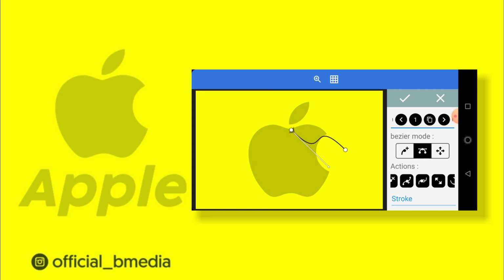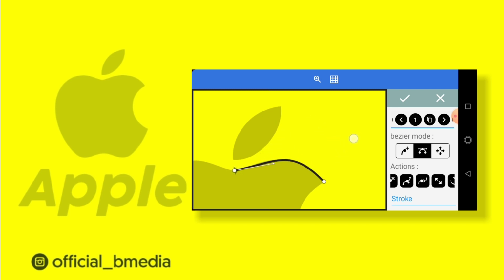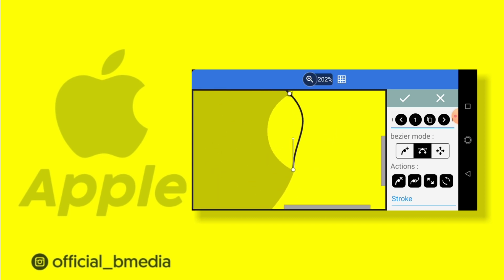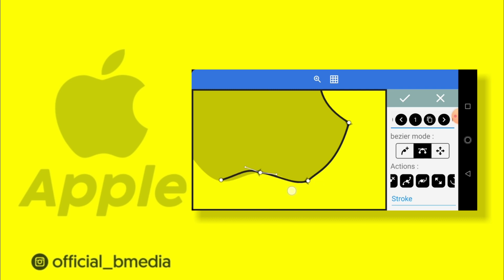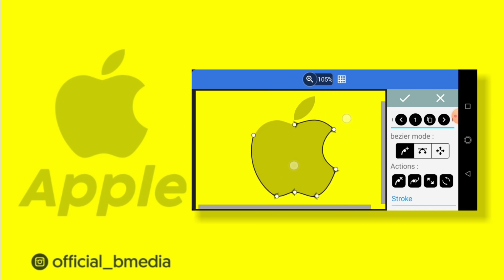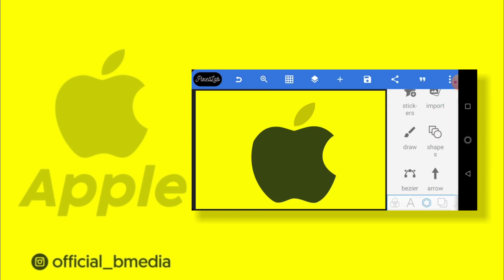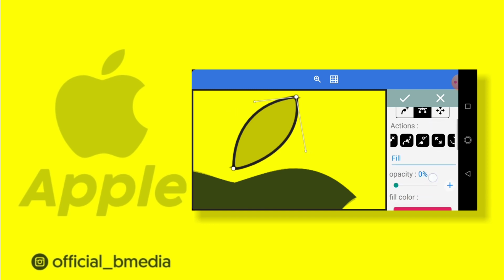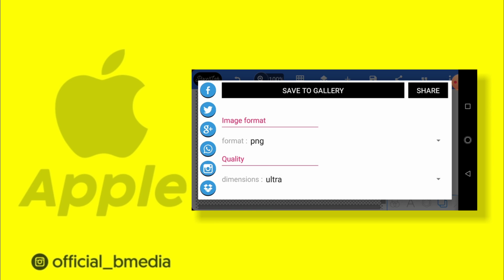Mastering Bezier Tool On Pixellab (iii)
Hello guys welcome to the third video on mastering Bezier Tool On Pixellab.

In this video , we will be using the Bezier Tool to trace out a companies logo.

Watch , Download documents and practice, then recreate.

We hope this is helpful, if you haven't watched the previous Tutorial on Mastering Bezier Tool On Pixellab, here are the links to the video: